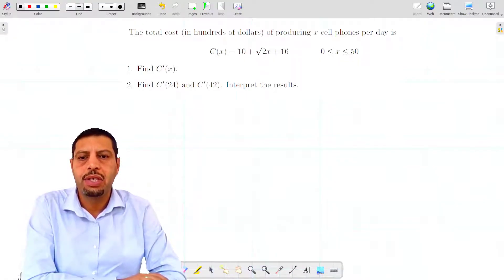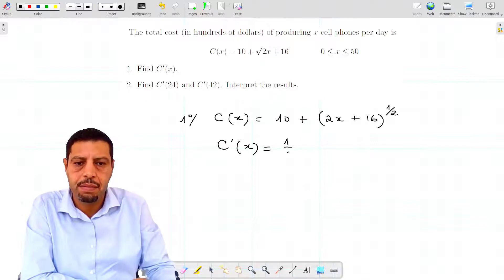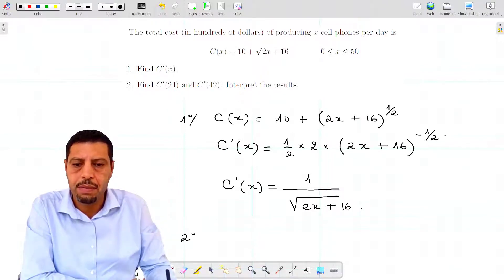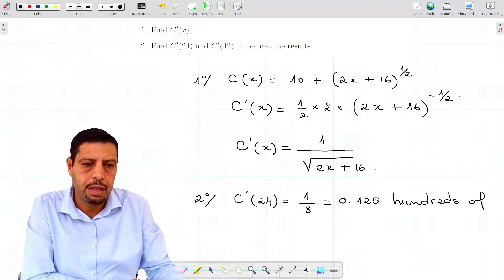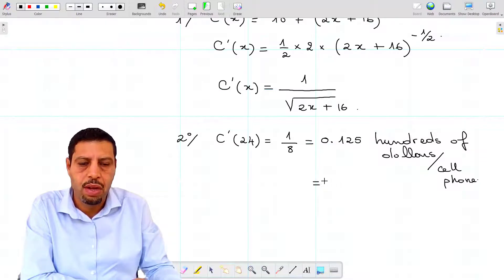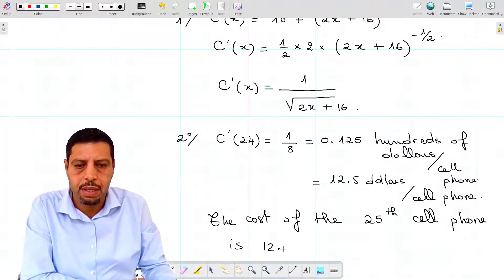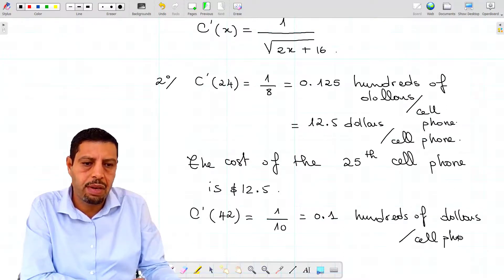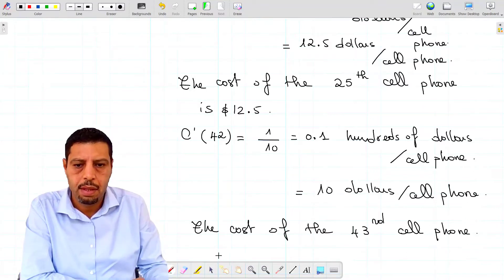Application to economics: cost function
We will apply the derivative to a cost function and interpret the results.